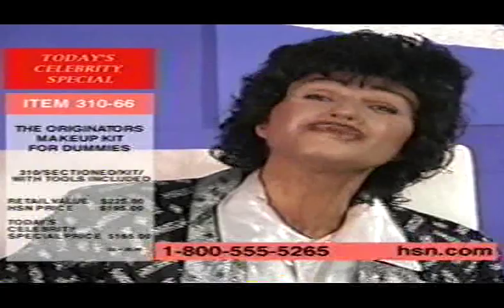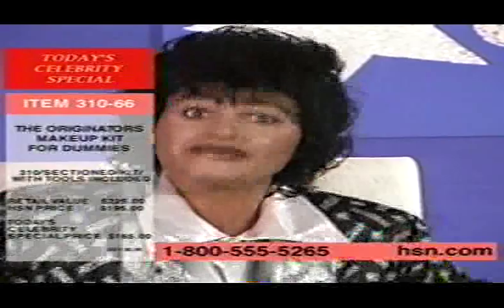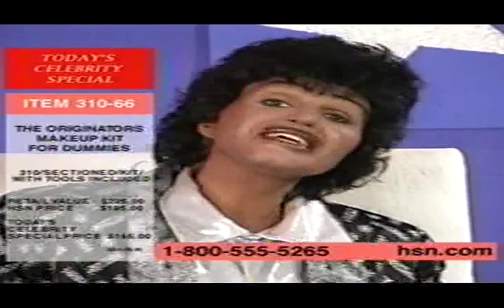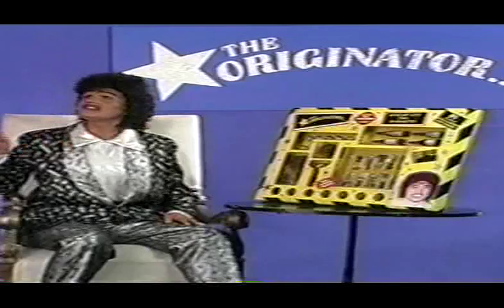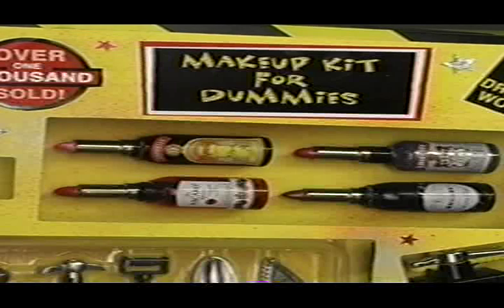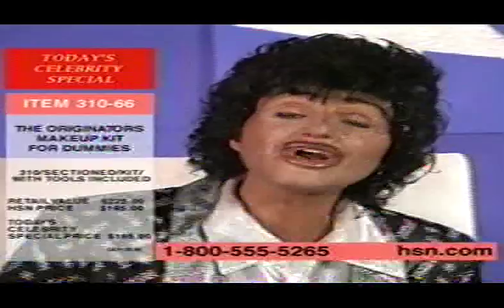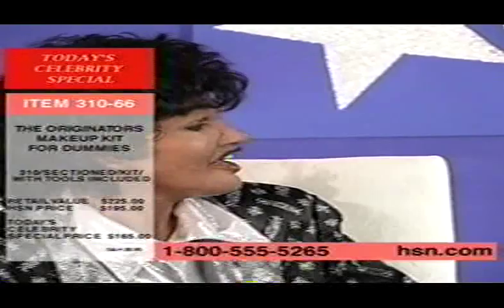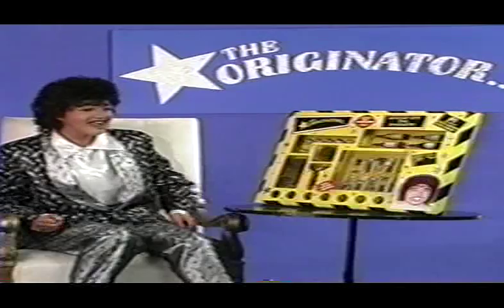Lana Clarkson as Little Richard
the Phil Spector murder victim, doing an "impersonation" of Little Richard.